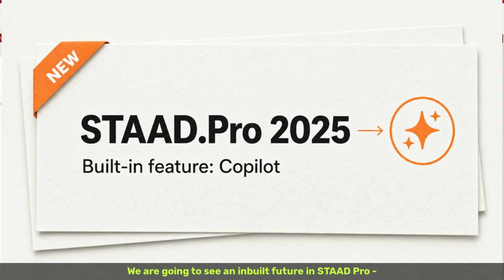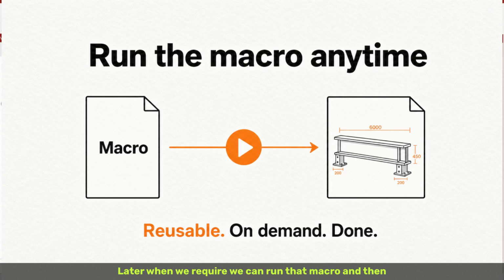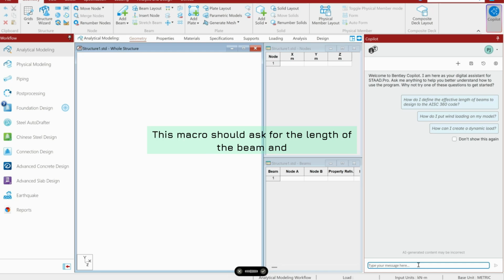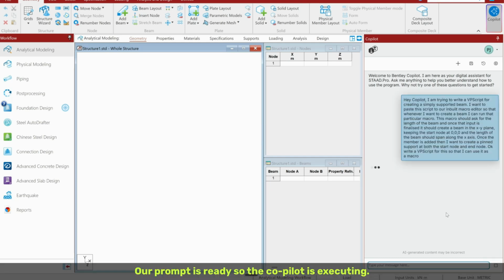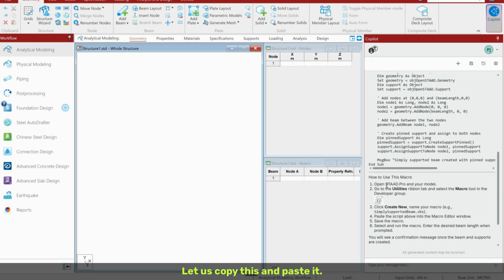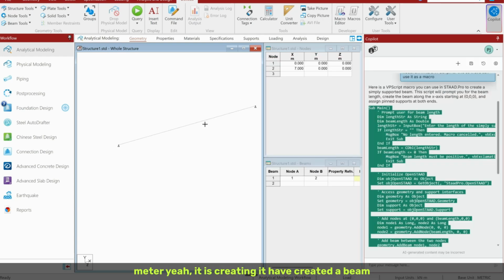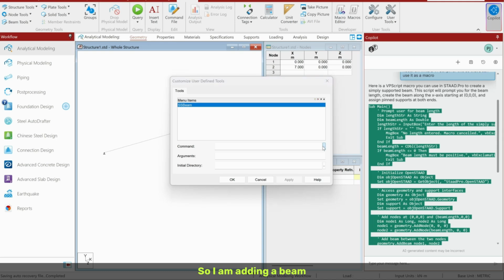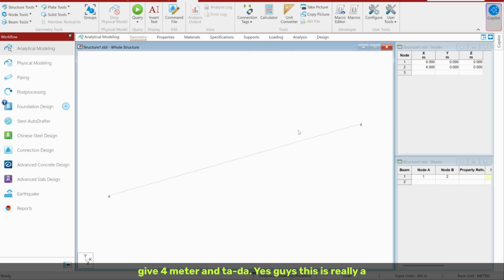STAAD Pro AI Feature Every Engineer Needs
STAAD.Pro 2025 comes with a built-in AI Copilot — and it's more powerful than you think. (Every Civil Engineering professional should know)

In this video, I show you how to use the Bentley Copilot inside STAAD.Pro to write VBScript macros from a simple text prompt. No coding needed. Just describe what you want, copy the generated script, and run it directly in STAAD.Pro's Macro Editor.

We build a simply supported beam with pinned supports — fully automated using AI.

If you're still doing this manually, this will change how you work.

Try it yourself and drop your results in the comments.

For those who interested in my digital products and automation tools, kindly check out this store